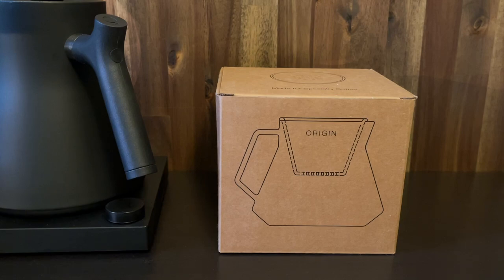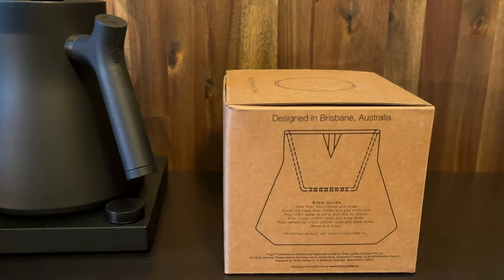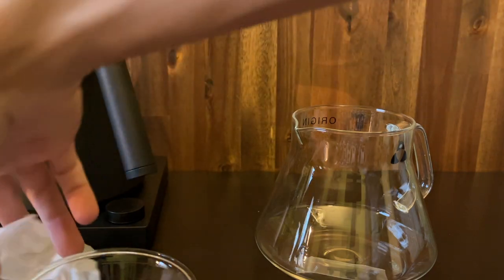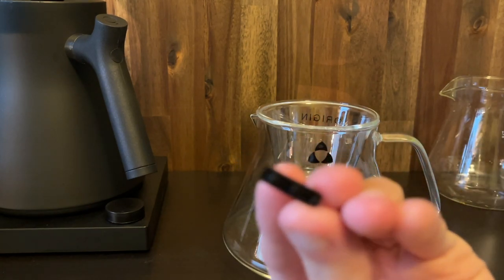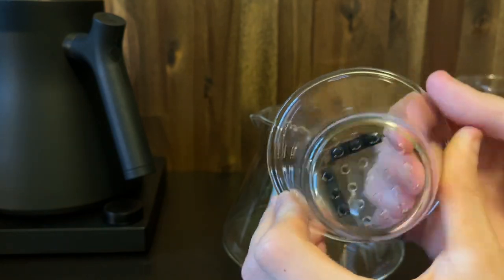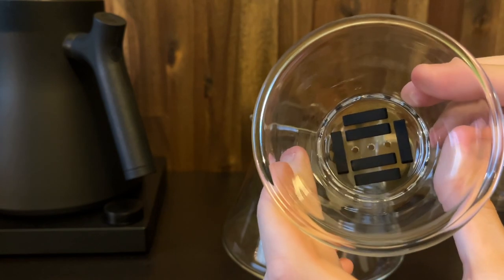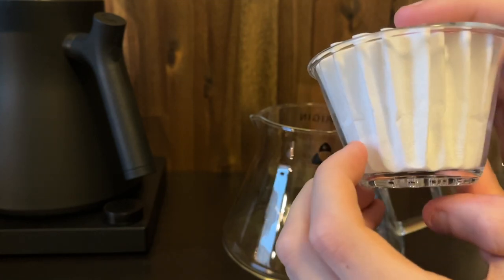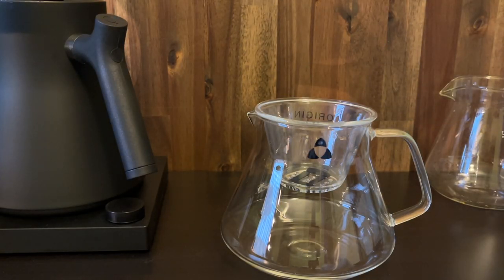Trinity Origin Dripper & Server Set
In this video we take a look at the Origin Dripper & Server Set from Trinity.
The dripper features 6 interchangeable silicon filter modules that can be arranged in multiple ways to alter the flow rate of your dripper.
In this video we take a deep dive into this sets features and talk about who this dripper is for.

Happy Brewing.